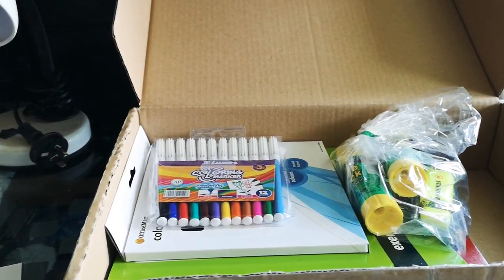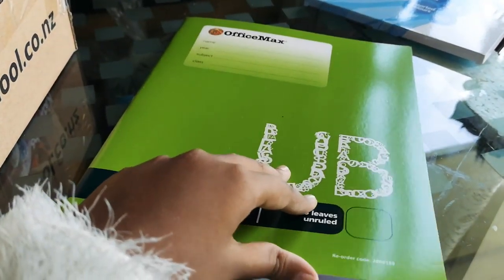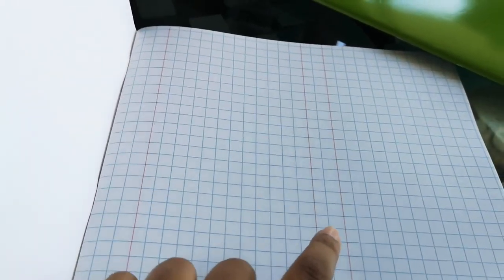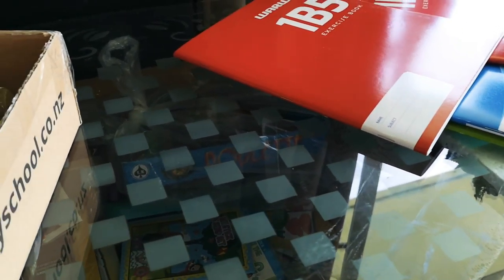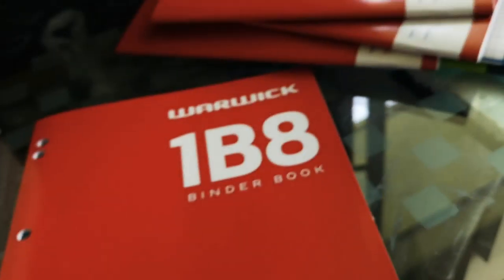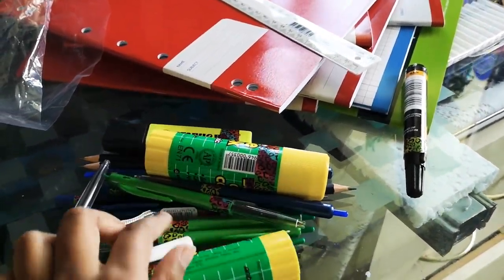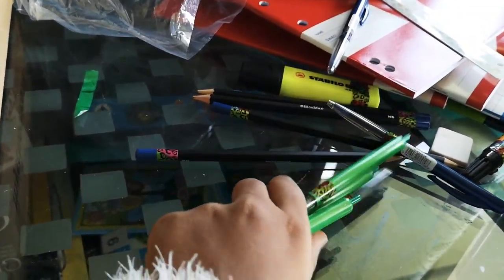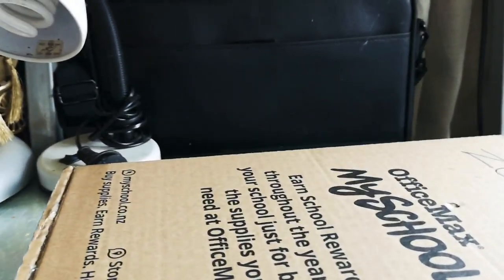What is in my stationery box for 2019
Thanks for watching plz like subscribe and hit that notefecation bell so you will not miss any of my vid and comment if I should do vlogs and comment down below some video ideas. OK BYEEEEEEEE 👍👇🇦🇺